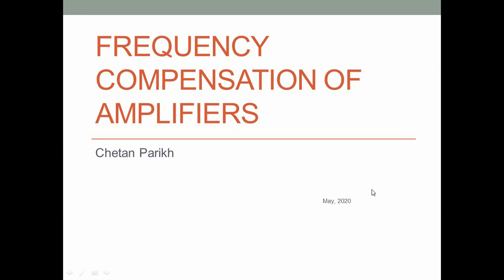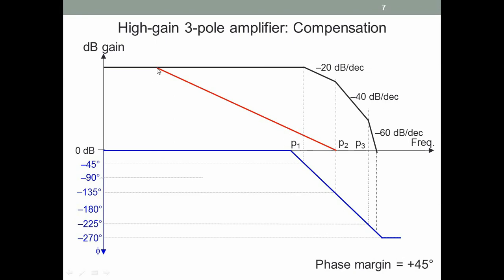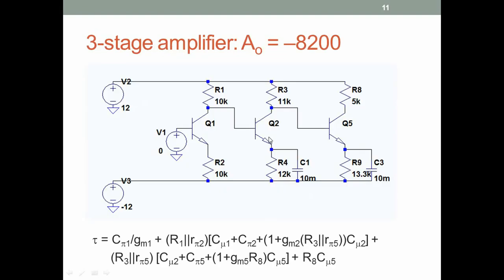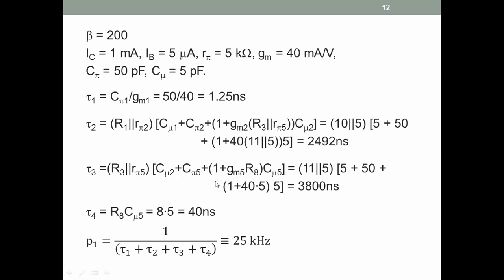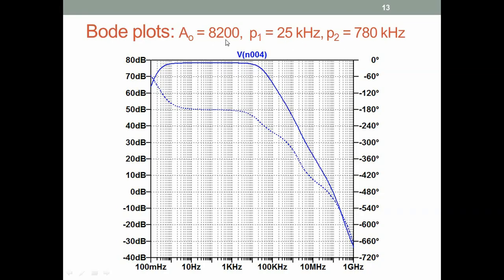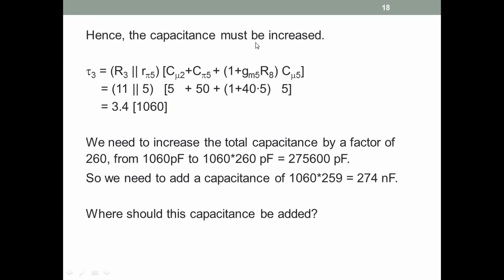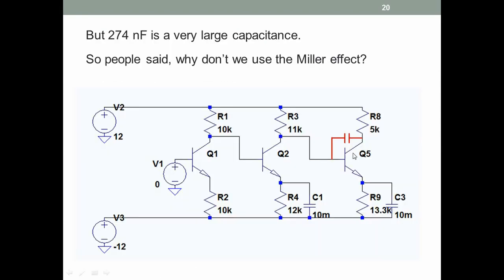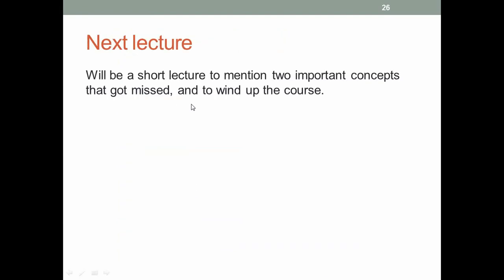BJT Amplifiers: Lecture 18 Frequency Compensation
Dominant pole compensation. Circuit implementation. Miller compensation.